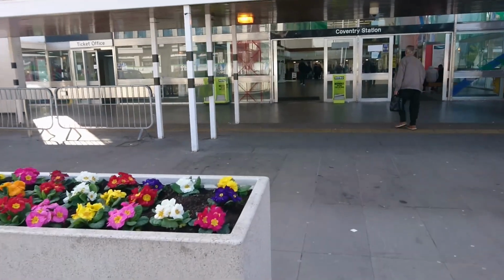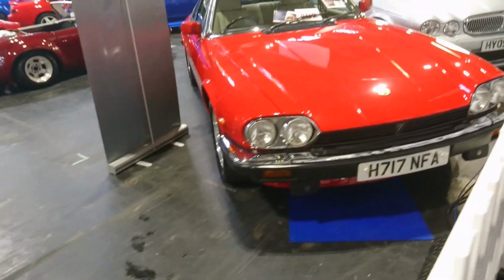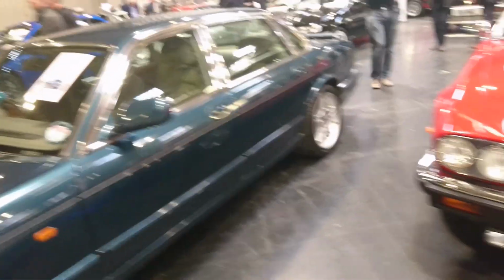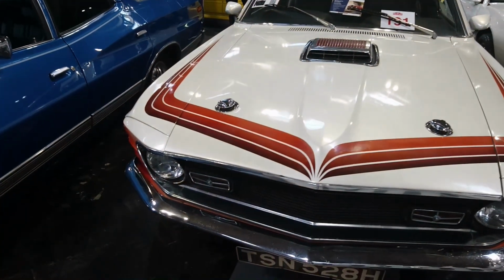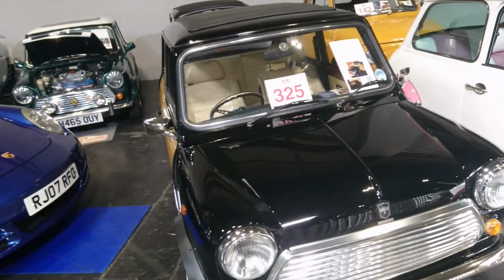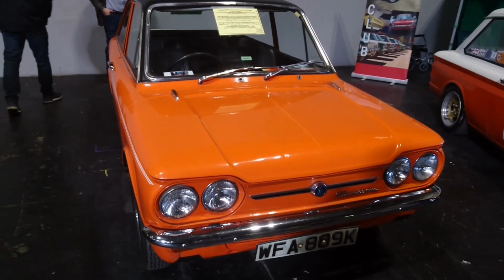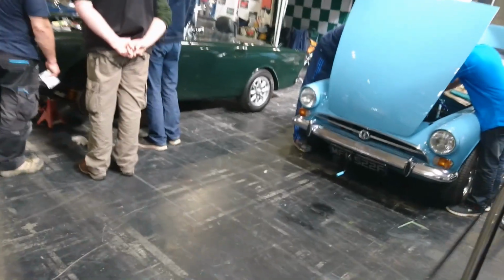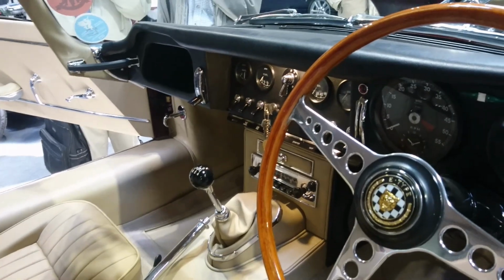A Slightly Shambolic Shuffle: 2022 Practical Classics Restoration Show - Part One of Fourteen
Apologies for all the announcement interruptions and terrible editing! And all the incorrect information... Watch at your own risk of boredom and possible loss of sanity.

The Slightly Shambolic Shuffles are back! This time we visit the 2022 Practical Classics Classic Car and Restoration Show at the NEC in Birmingham, and it gets very shambolic very quickly. Prepare yourselves as I take a short train journey, try to be Geoff Marshall from All The Stations, get excited about five beige leather interiors in a row, get lots of information incorrect, marvel at some Talbot Sunbeam Lotuses, refuse to pay for an auction catalogue, consider buying a Daimler and really experience very little of any importance at all. Nothing untoward, then!